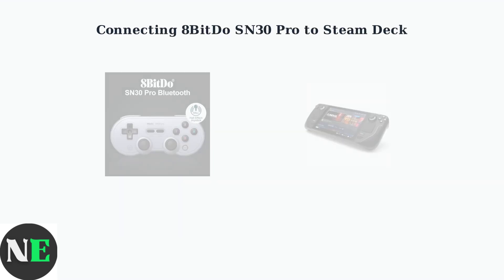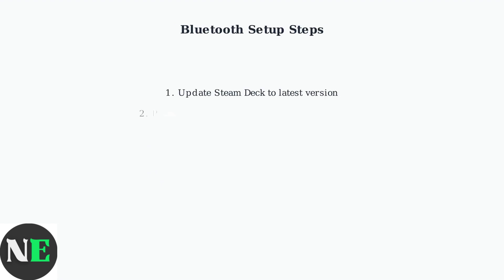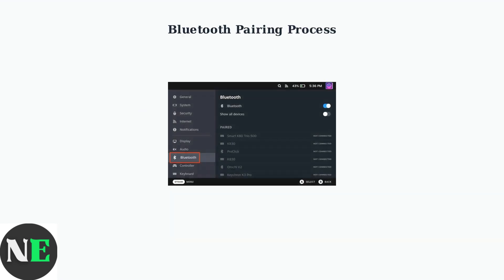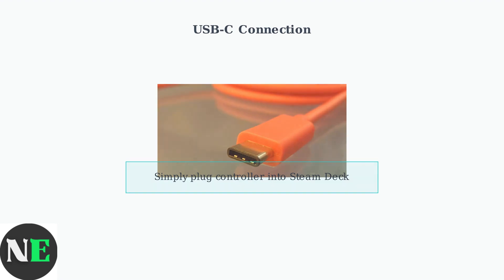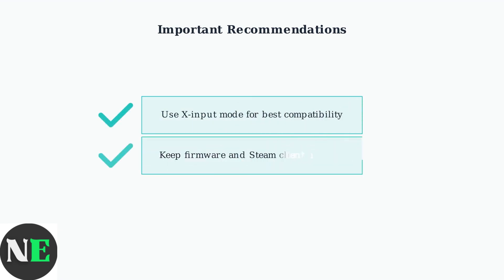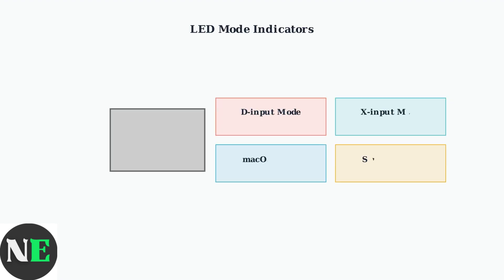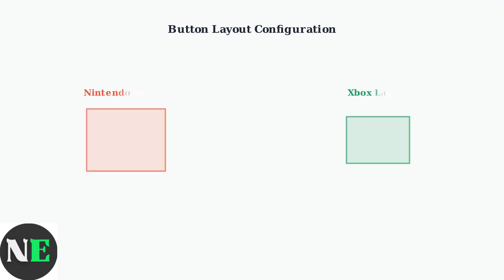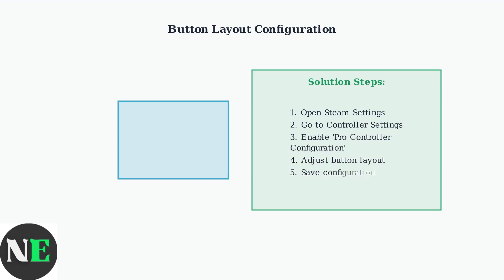How To Connect & Pair 8BitDo SN30 Pro To Steam Deck – Bluetooth, USB & Controller Layouts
Discover how to easily connect and pair your 8BitDo SN30 Pro controller to your Steam Deck using Bluetooth, USB, and customized controller layouts.